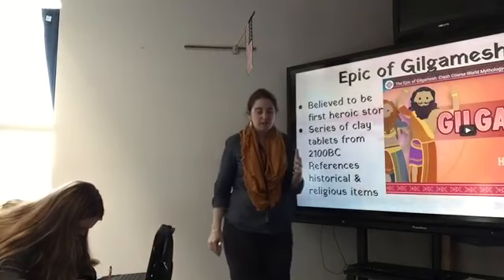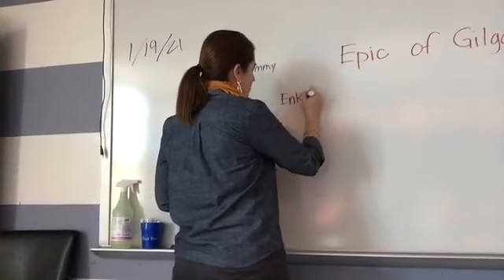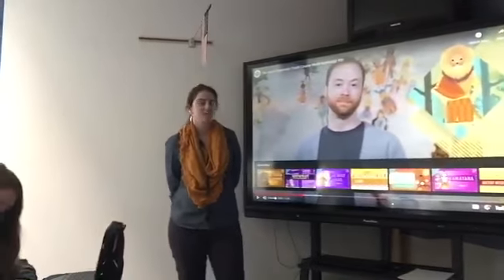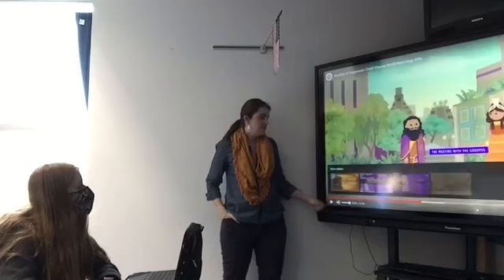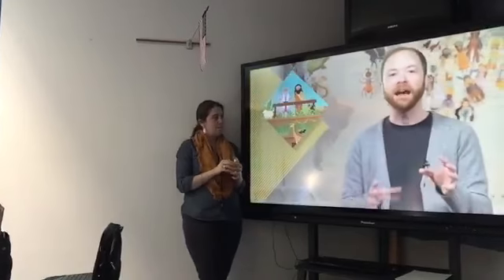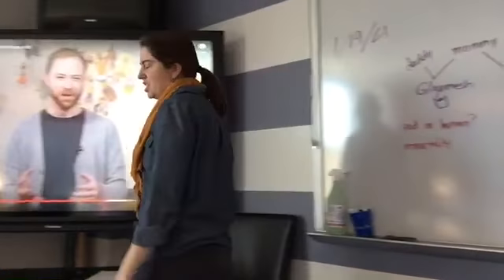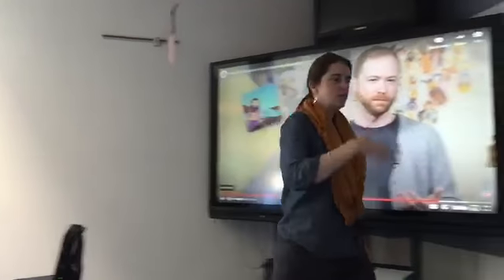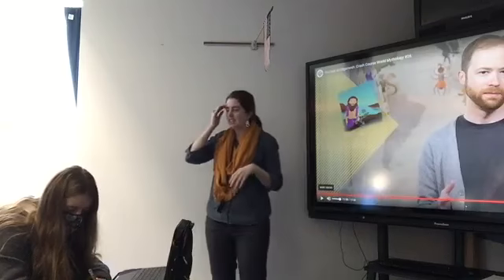1/19/21 Epic of Gilgamesh Sketchnotes